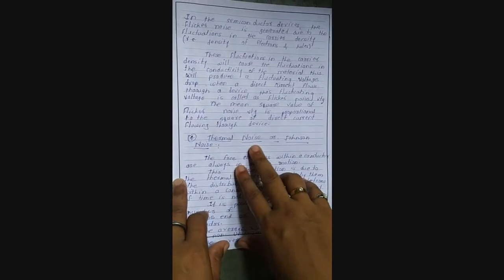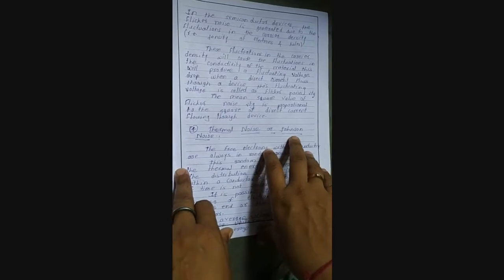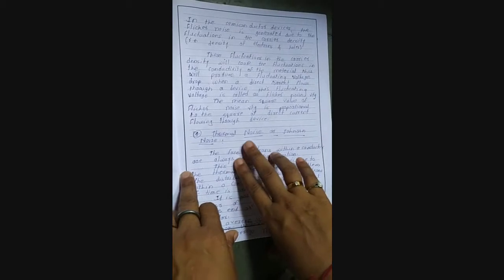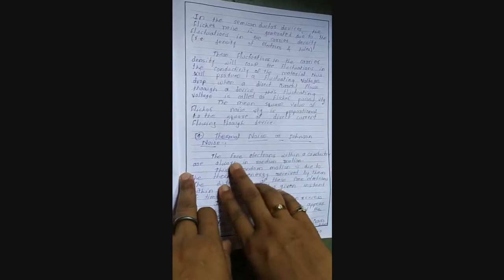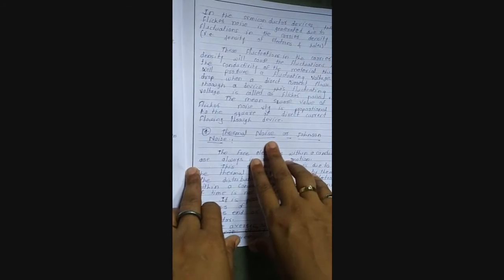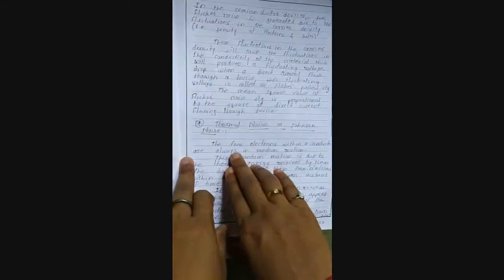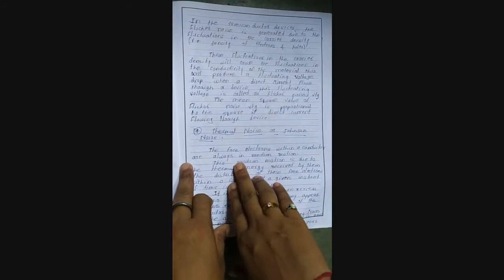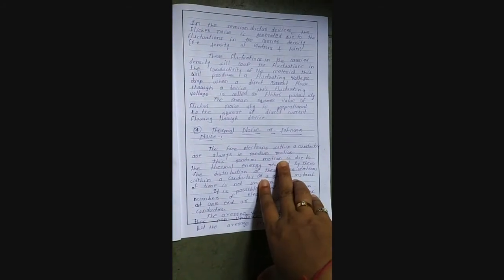3 Sources of Noise Part 2 by Ms. S S Halunde